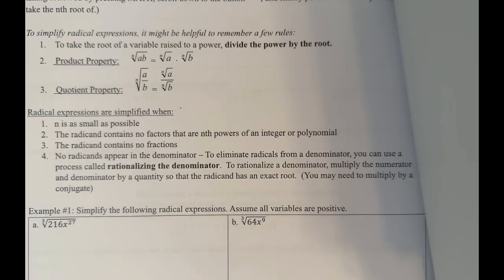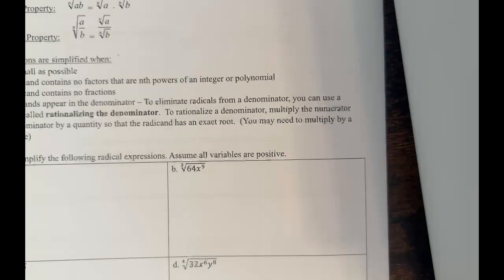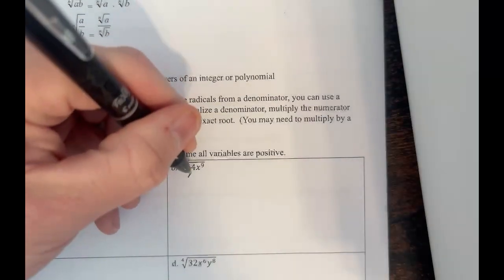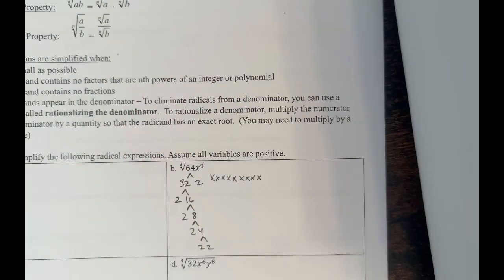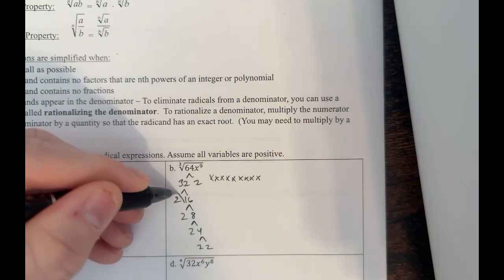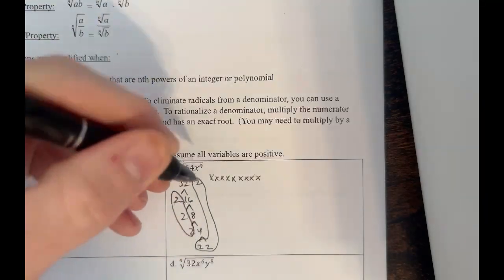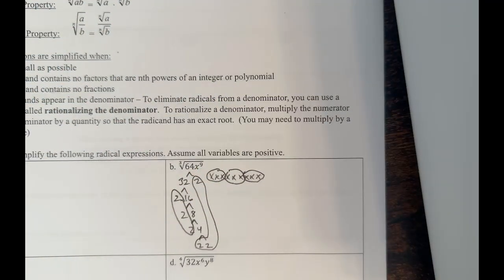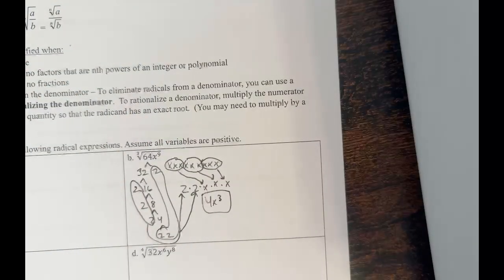Lesson 7.1 Example 1B and D Simplifying Radical Expressions